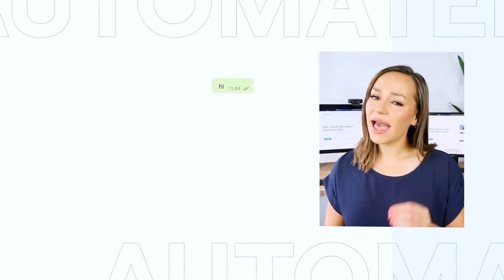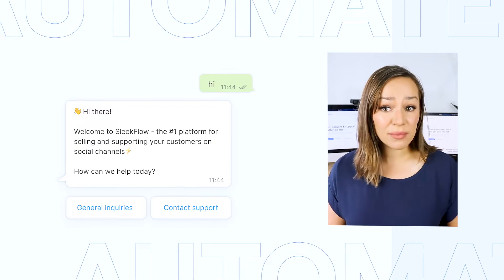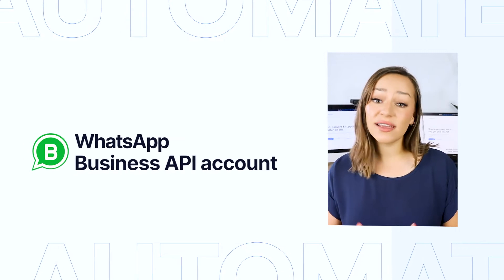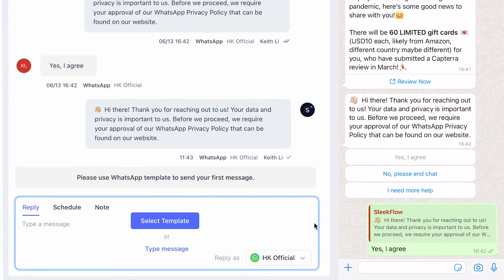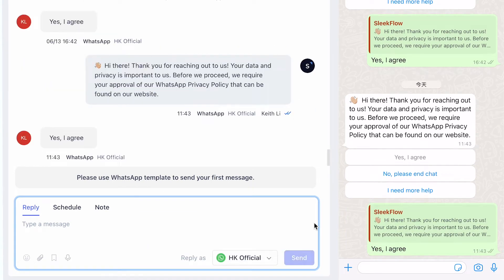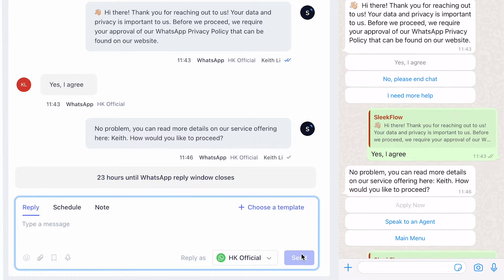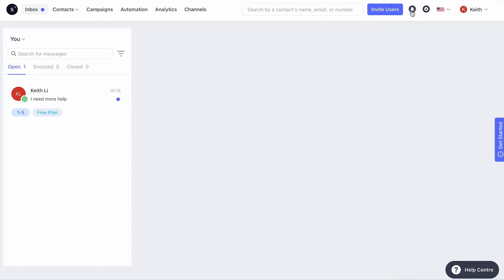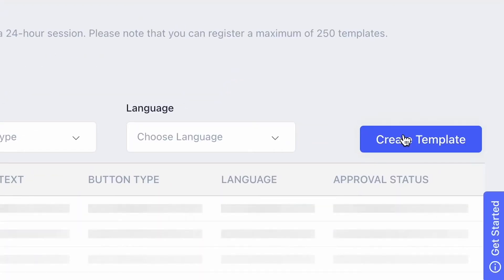How to add WhatsApp interactive buttons in a message? | SleekFlow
Want to boost your customer response rate on WhatsApp? 🚀 Discover how to use WhatsApp Interactive Buttons — Quick Reply and Call-to-Action — to save time, improve customer experience, and increase conversions! SleekFlow helps you automate replies and drive sales directly via WhatsApp Business API. Ready to level up your chat game? Watch now!

00:00 Introduction
00:44 Quick reply button
01:24 Call to Action button
01:50 Set up your WhatsApp chat button